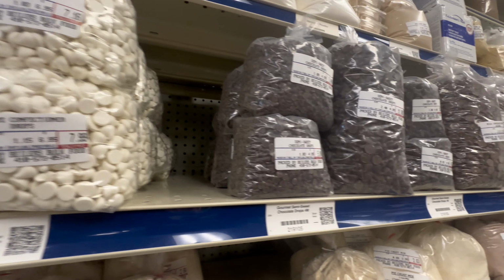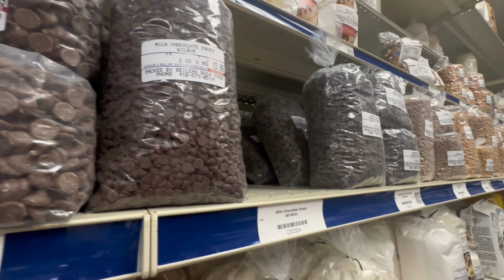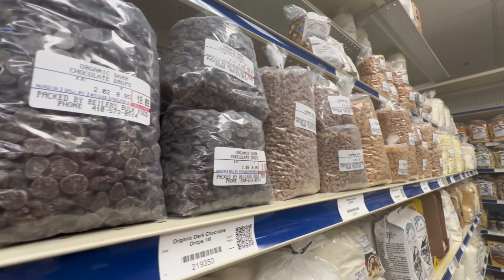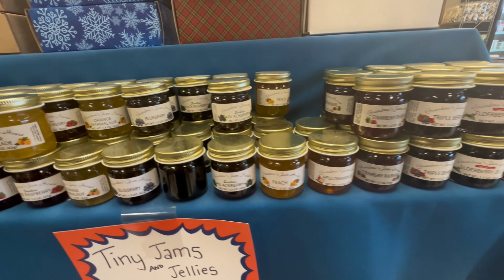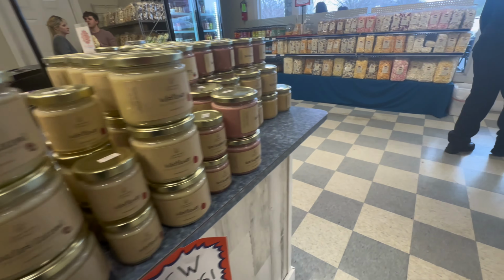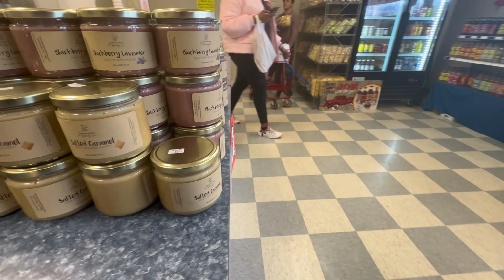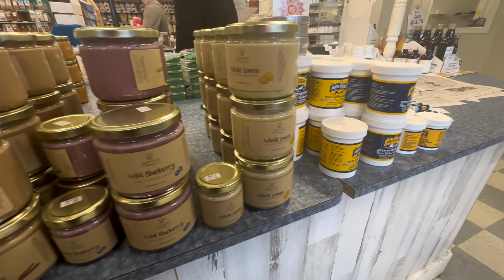FIRST EVER| Day In The Life Vlog. Apartment tour+ Shopping + More.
Welcome Back to The Girls Room. We Left The Room for The First Time Today. To Go on an Apartment Tour as well as A Trip to the Dutch Market, The Mall & The Bookstore. S.A.D Season is Almost Over Hang In There Baddies
Back In The Girls Room Next Episode. Love you,
Вуе!